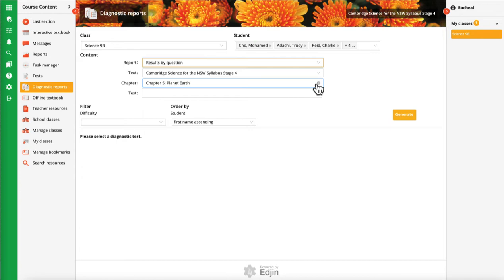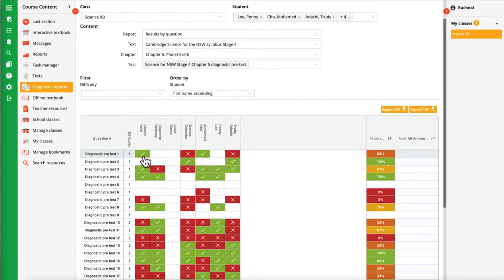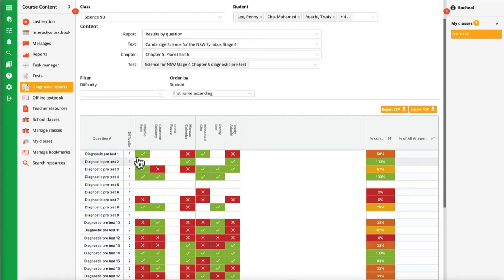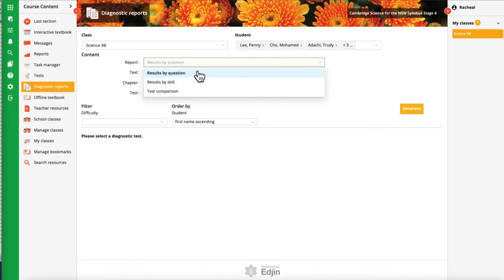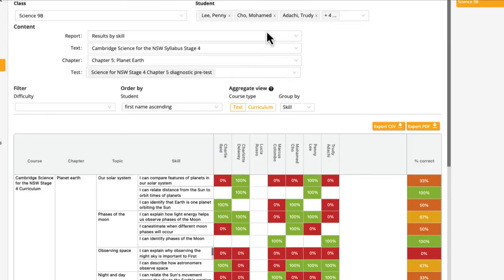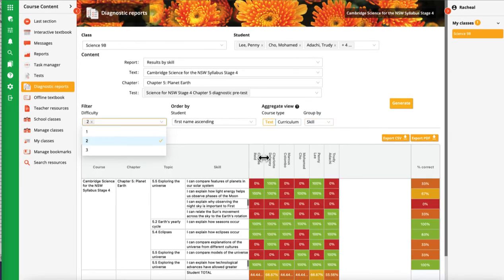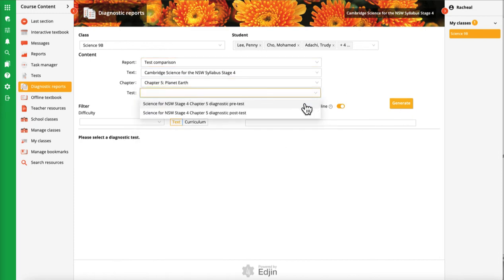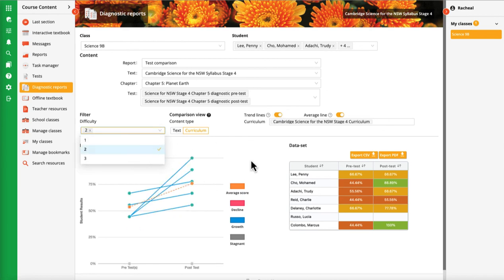How to run a diagnostic report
Watch this short video demonstrating how to run diagnostic reports on your students' results – Cambridge Science for the NSW Syllabus.